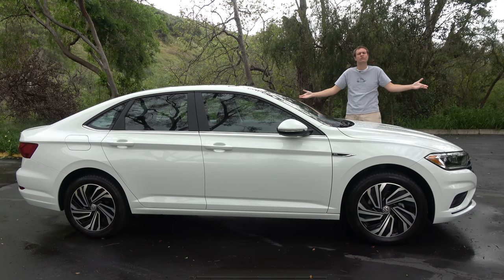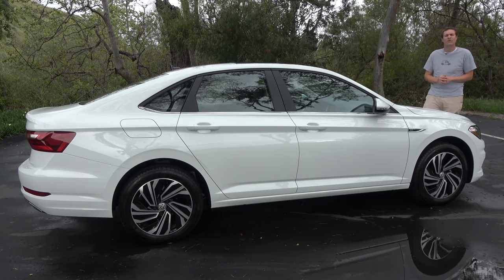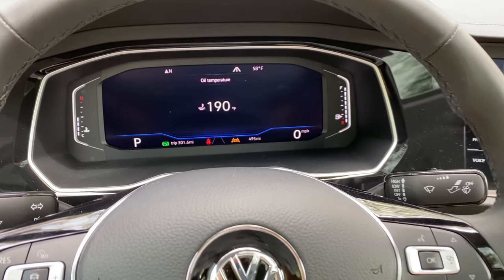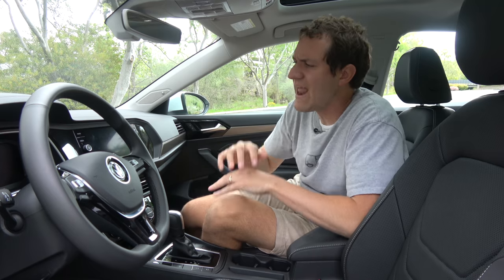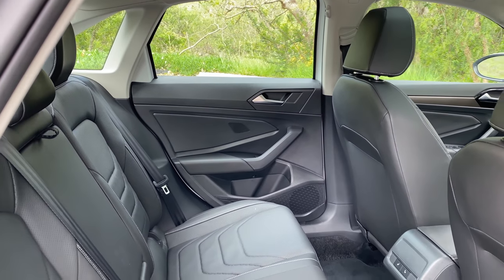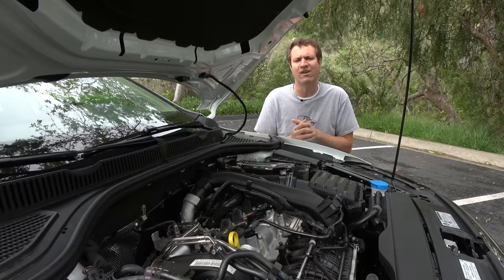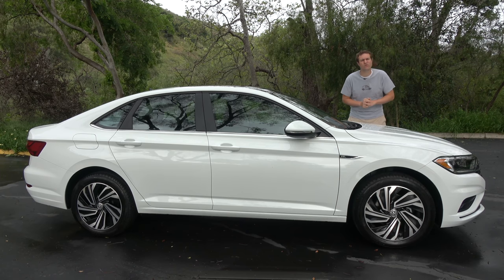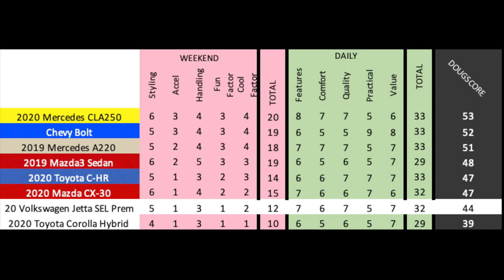The 2020 Volkswagen Jetta Is a Good Car Nobody Cares About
The 2020 Volkswagen Jetta is a good car -- but people want SUVs now. Today I'm reviewing the new Jetta, and I'm going to show you all the quirks and features of the latest Jetta. I'm also driving the 2020 Jetta SEL Premium to show you what it's like on the road.

WEBSITE & MERCH!